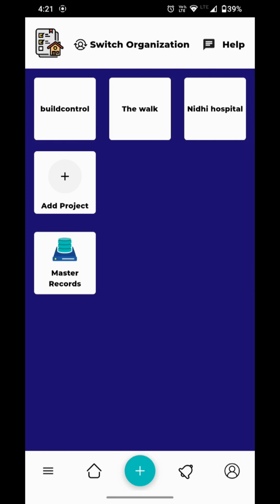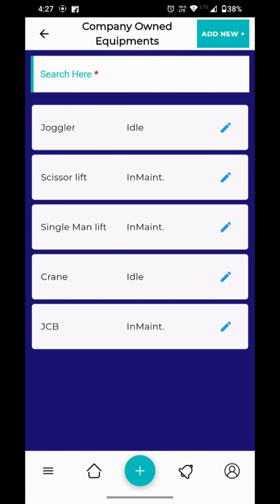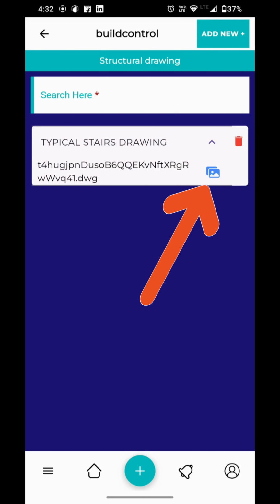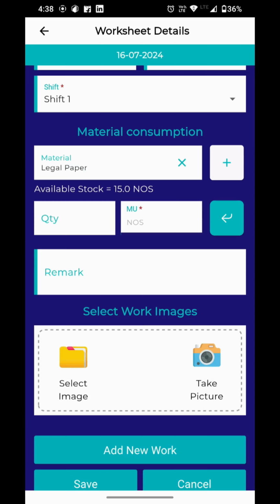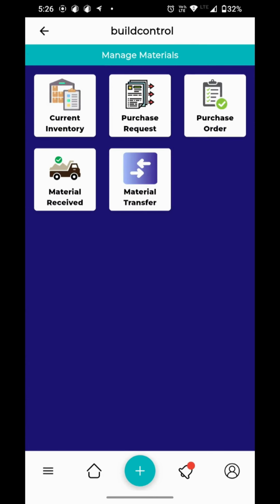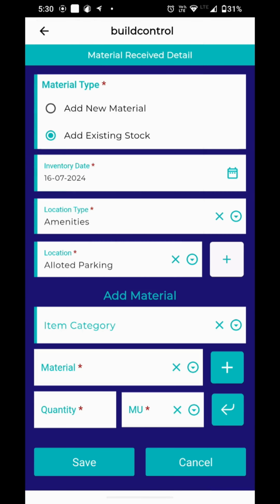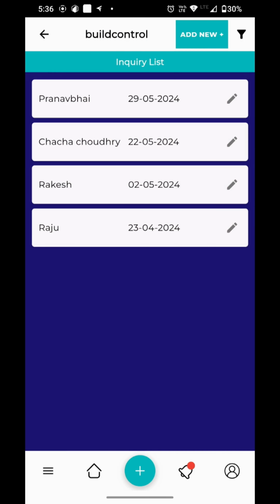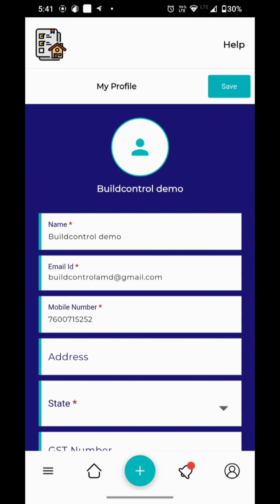buildcontrol demo English - Using Construction Management App Handle Multiple Projects